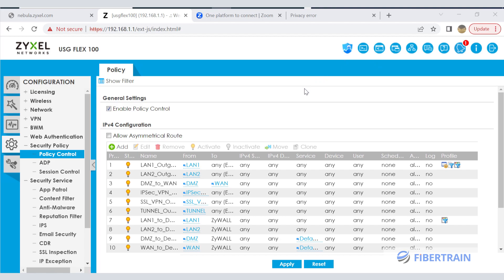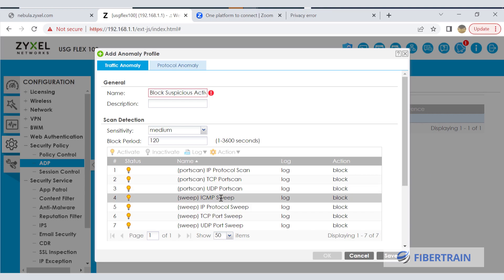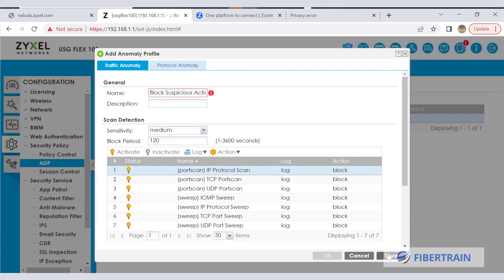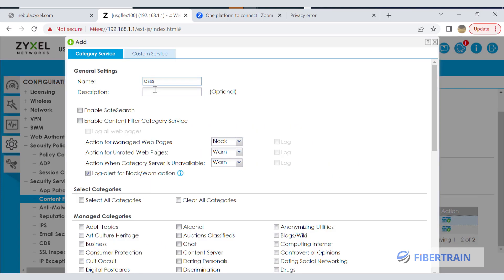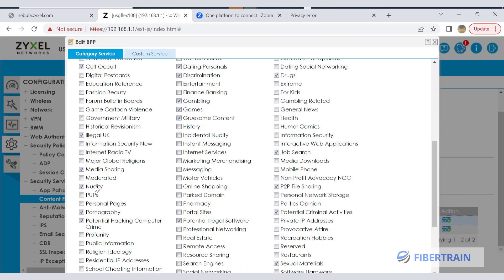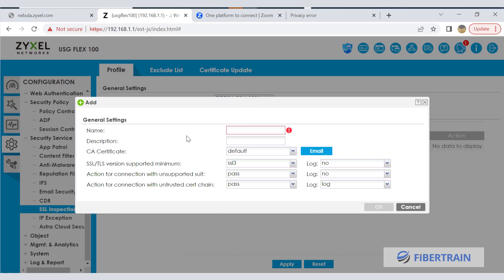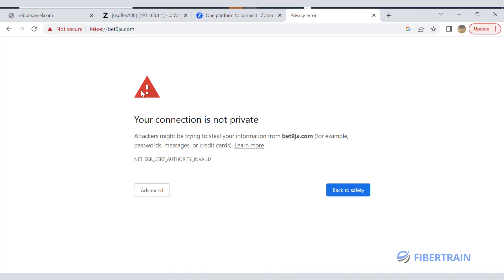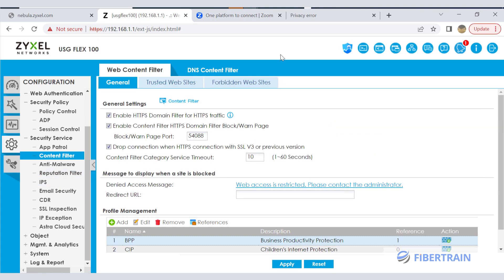Website Filtering On Zyxel Flex 100 Firewall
Firewall is one of the Defensive Tools Used By Cybersecurity Professionals To Protect Organizations From Cyber Attacks. In This Video and Other Videos To Follow, You'll Learn How To Configure A Next Generation Firewall To Protect Your IT Assets From Cyber Attacks.